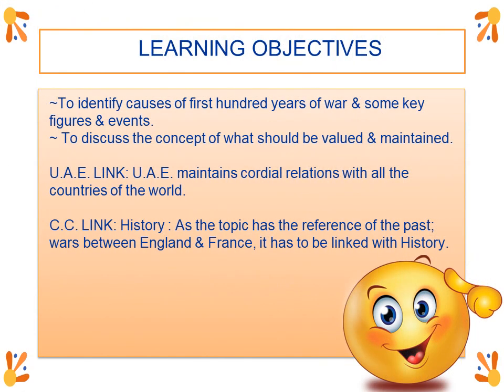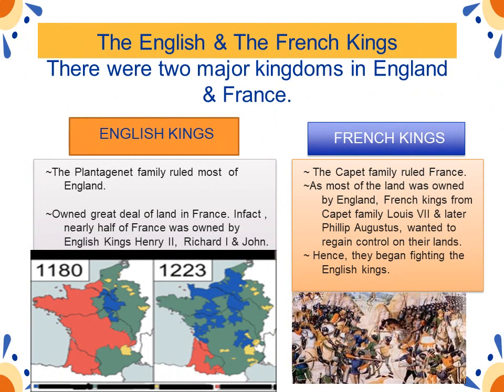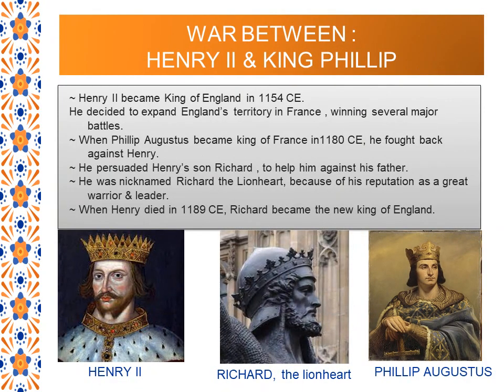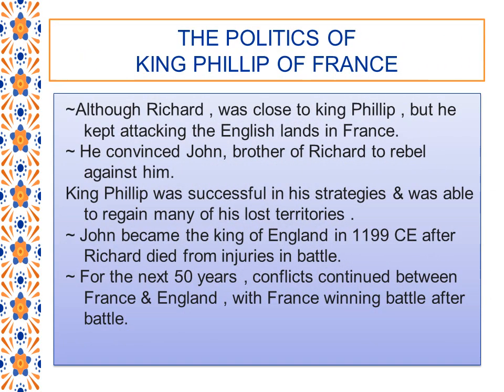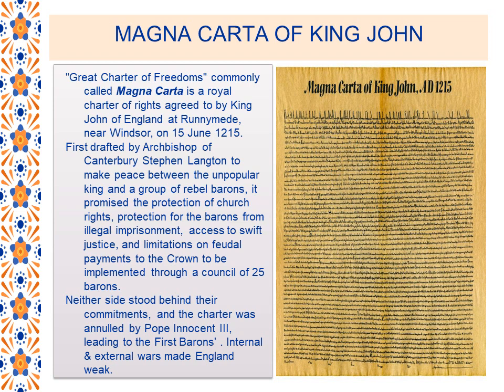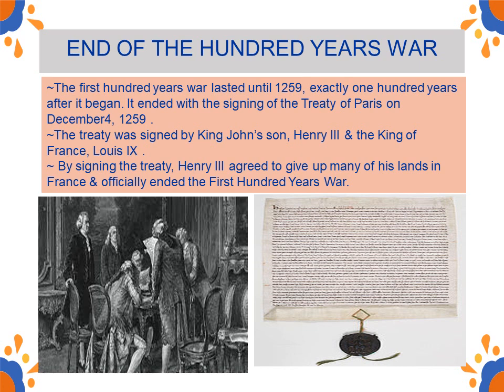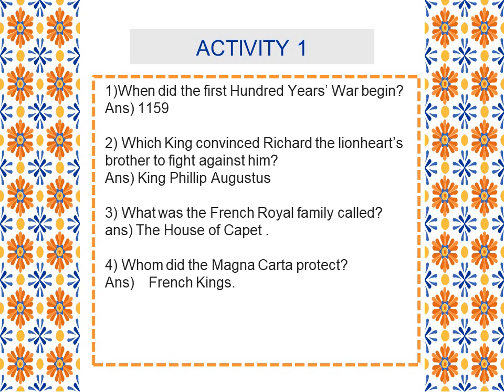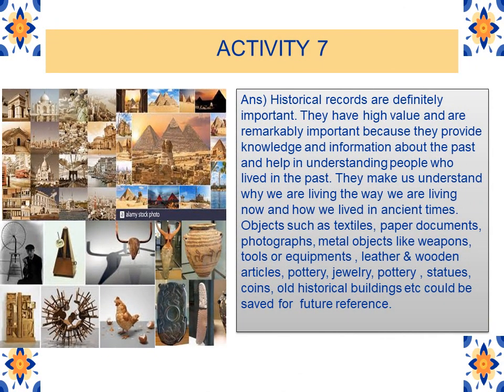THE LATE MIDDLE AGES IN EUROPE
Hey kids! Hope you are fine. I am uploading the video of the 6th lesson of your U.A.E. SST course book for grade 6. I hope you shall find it interesting. Happy Learning🙂👍